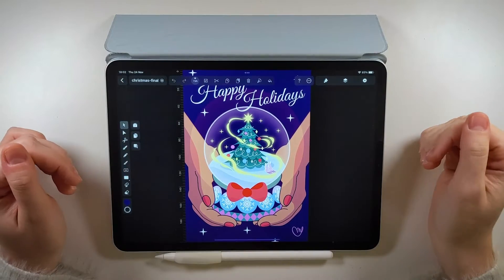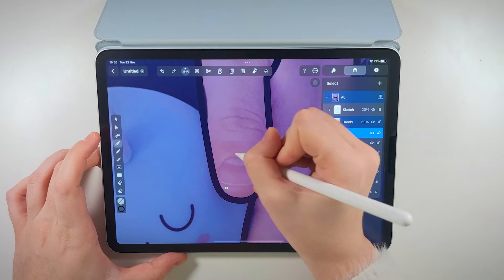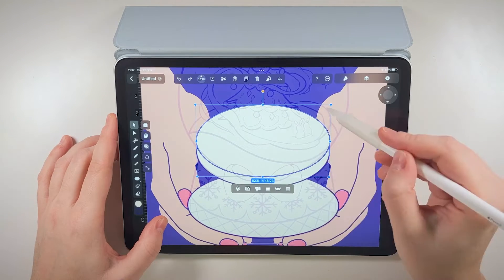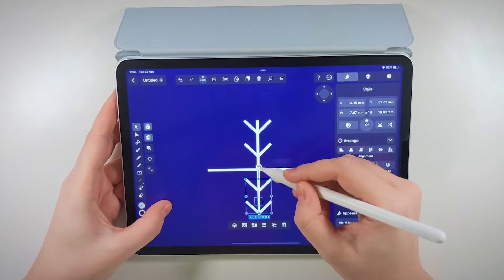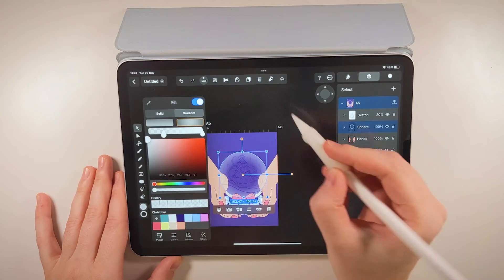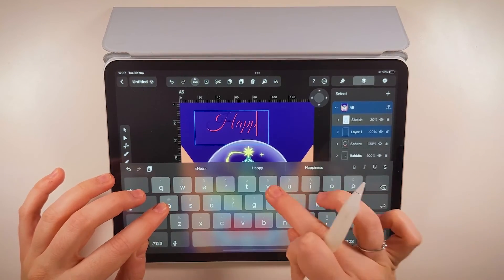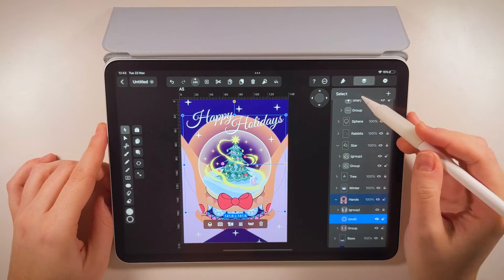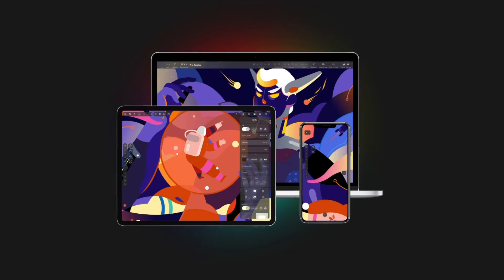Design a BEAUTIFUL Holiday Greetings CARD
Happy Holidays from the Linearity team!

To spark your creativity this holiday season, we've collaborated with Maddy aka @maddastic to show you how you can create a beautiful snow globe card in the easiest way possible. The best part: you can print it at home! So ready, set, design!

This video is part of a bigger series called Linearity Tutorials, which is meant to help you become a better illustrator and designer. If this feels too advanced, check out our Academy video series which teaches you how to start working with vectors in our app.

There are lots more where this came from. And click on a new video to keep learning.